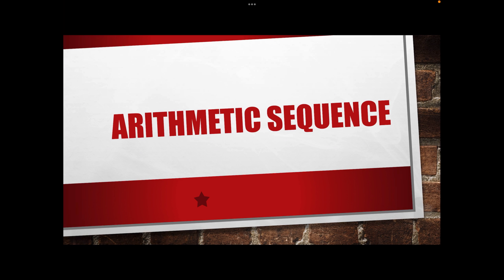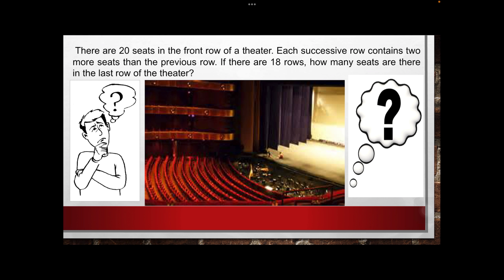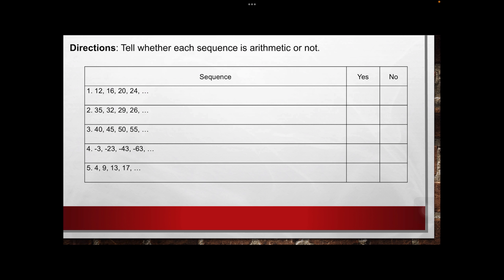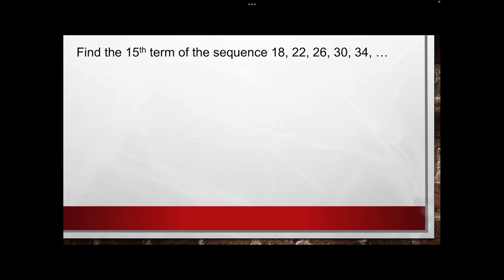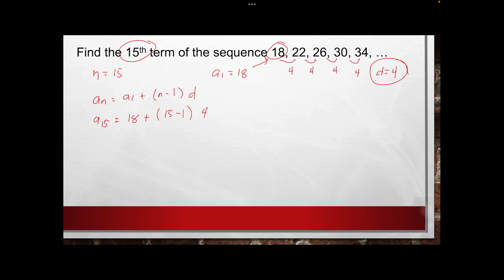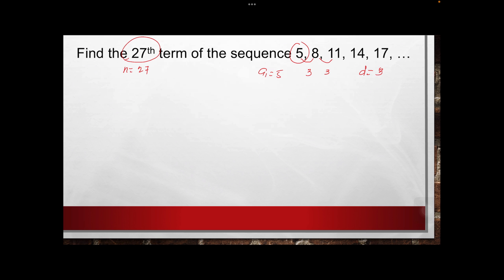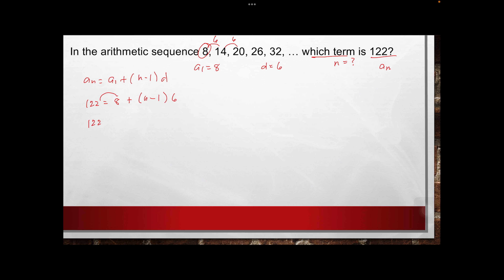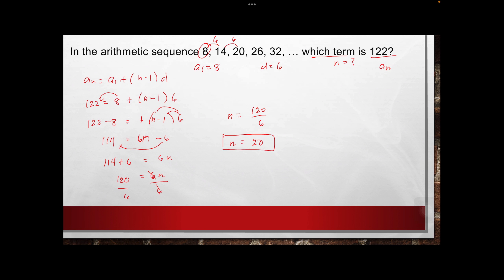Arithmetic Sequence | SirJMathWorld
Math Support for Students